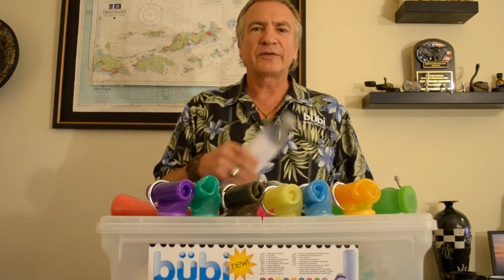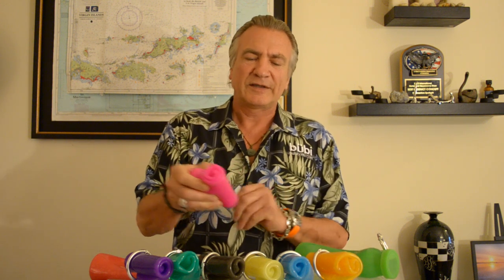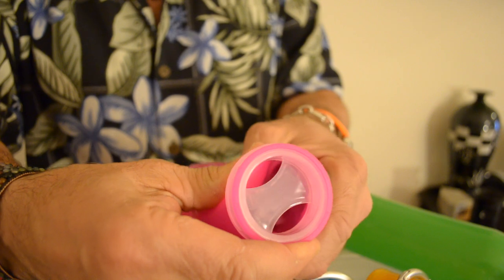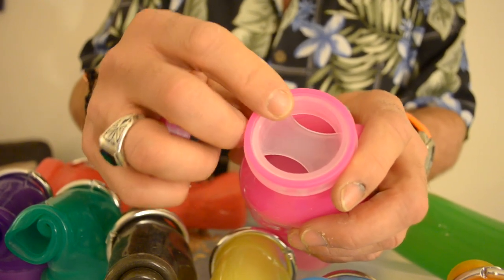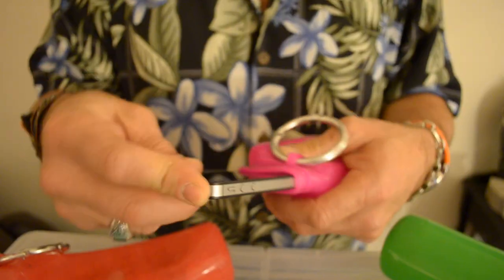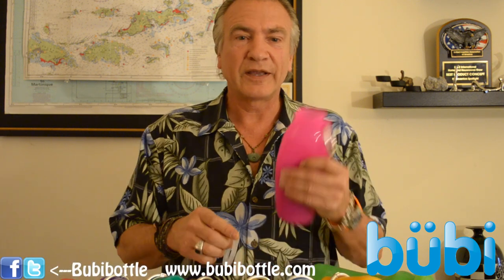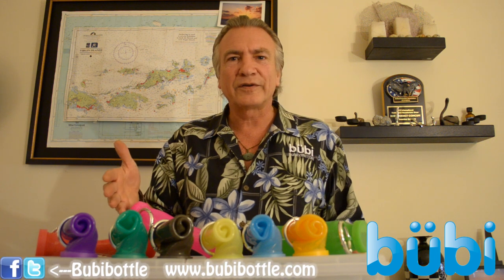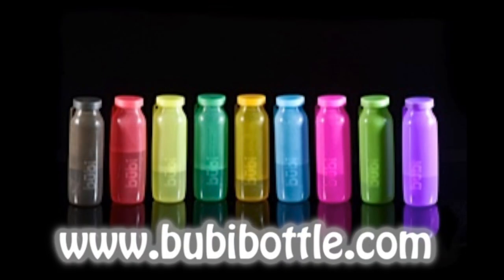The World's First Scrunchable BPA-Free Water Bottle | Bubi Bottle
Have you ever carried around one of those plastic or stainless steel water bottles? They are great for keeping you hydrated but when they are empty you end up carrying them awkwardly, or they take up valuable bag space. What if you could drink your water and have your bag space too? The Bubi Bottle is the worlds first scrunchable water bottle, once you drink the your water you can actually roll it up and use the specially designed carabiner tab to secure it in that position. In that position the Bubi Bottle takes up about as much space as a ... The Bubi Bottle is perfect for anyone with an active lifestyle from the Iron Man to the Weekend Warrior.

It is great for hot or cold beverages, since it's made of high grade silicone you can put tea or coffee in it and it won't burn your hands like a stainless steel bottle would. If you like to go camping bring your Bubi with you, you can actually boil water in it.